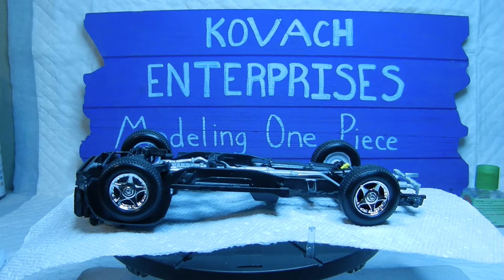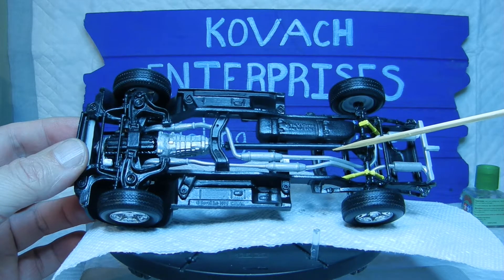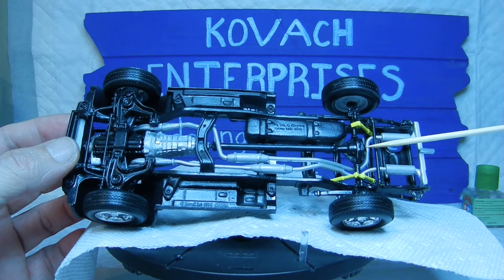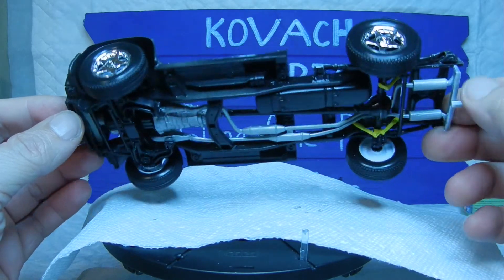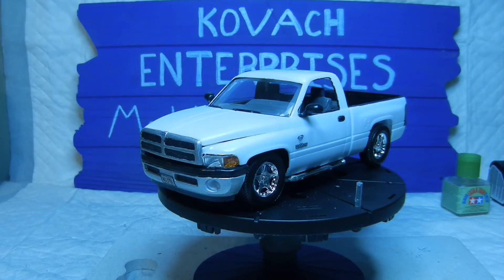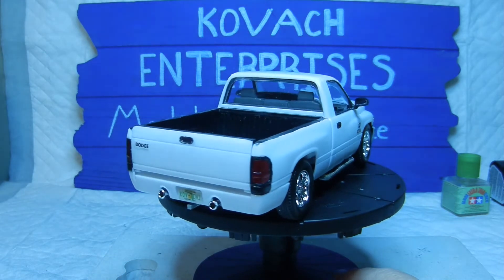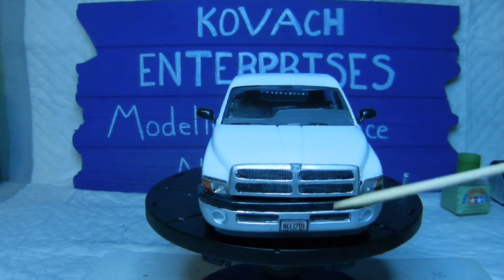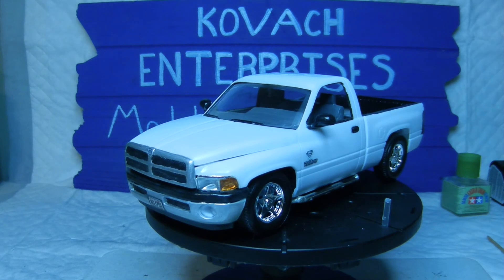Dodge Ram VTS Finale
Episode 5 and the Finale